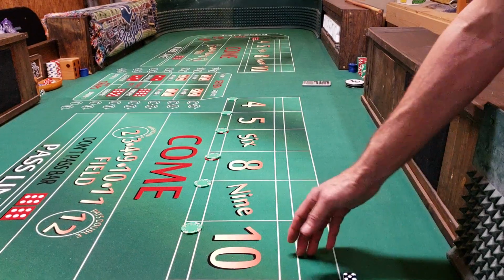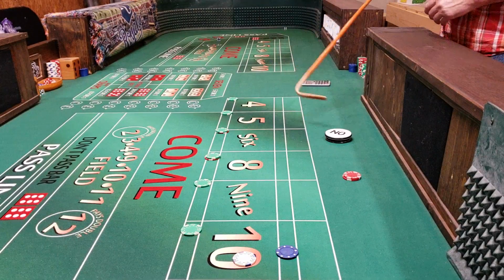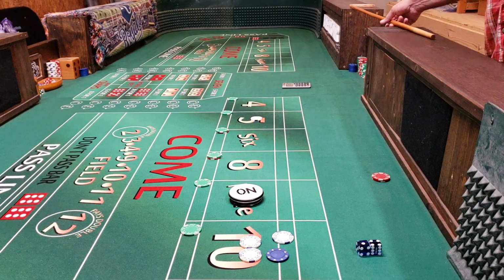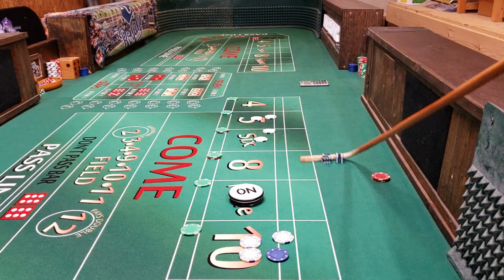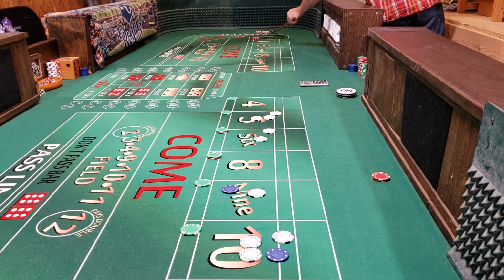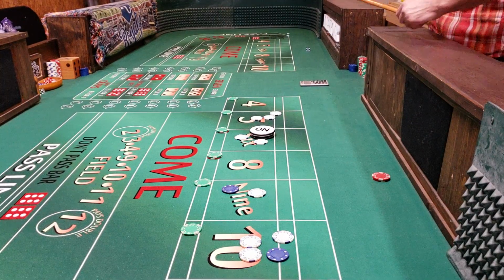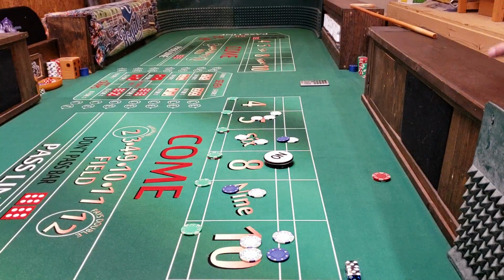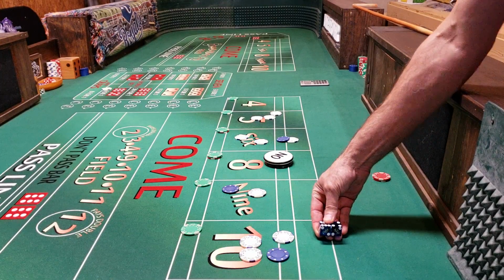Bouncy table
Craps